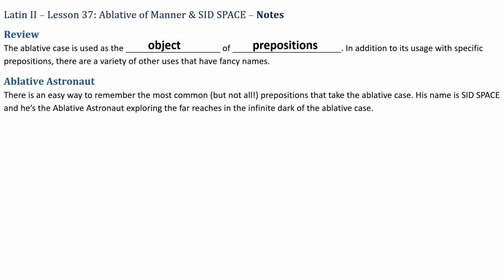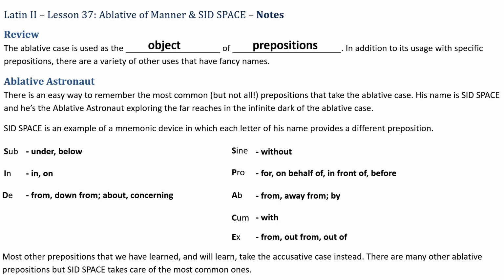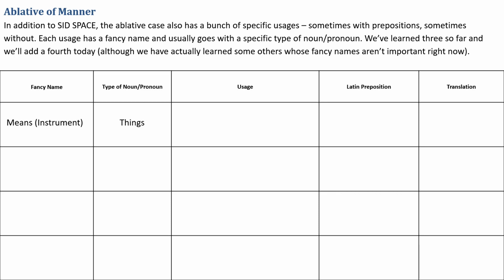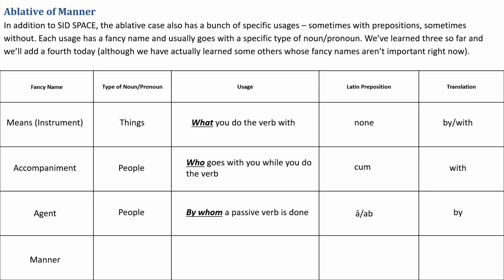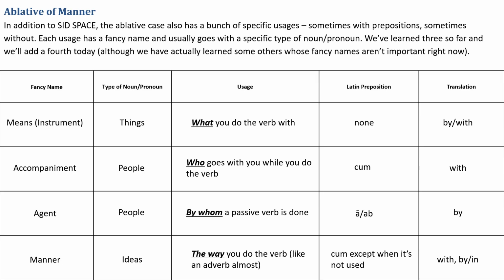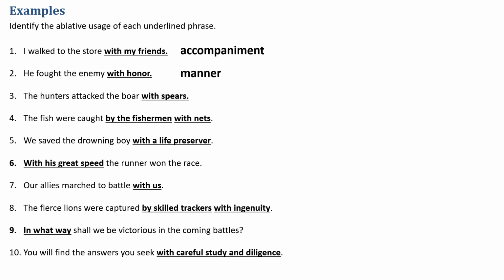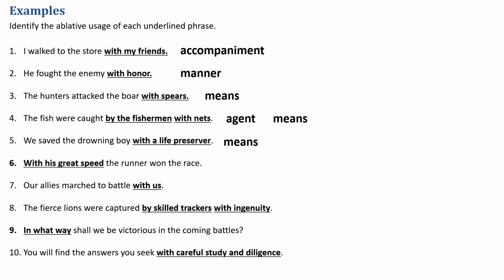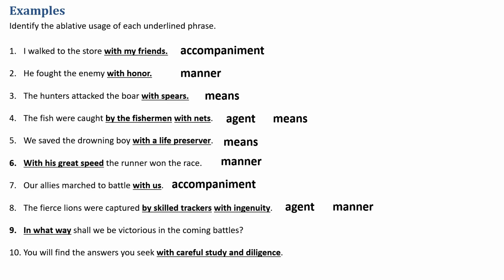Latin II Lesson 37 Ablative of Manner and SID SPACE Notes